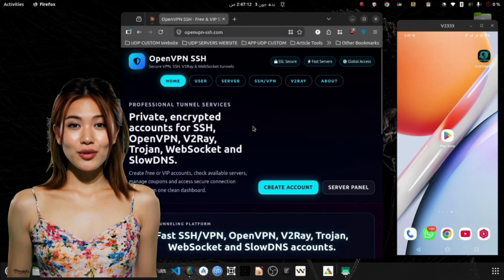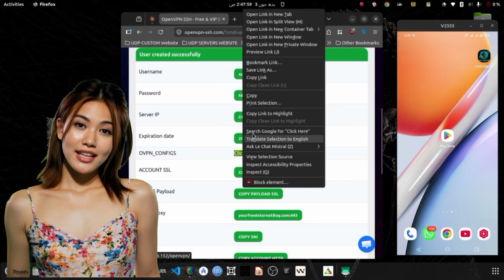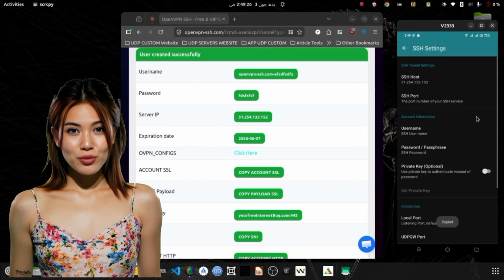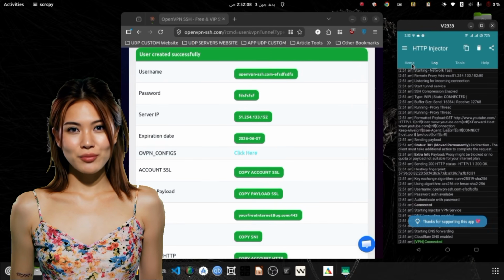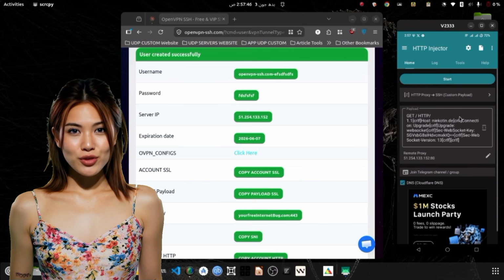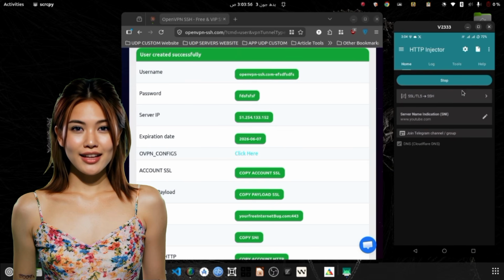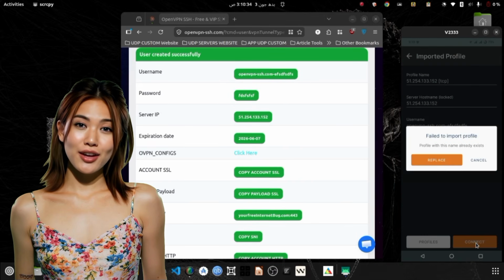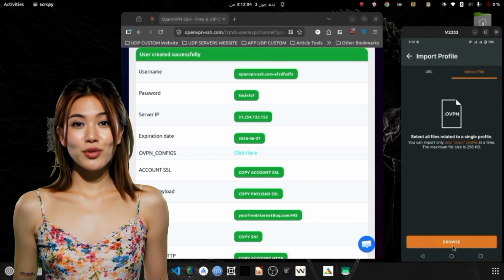How to create HTTP Injector & OpenVPN configs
Welcome to today's tech tutorial where we dive deep into advanced network configurations! In this video, I will show you exactly how to create a custom server and set up various secure protocols using HTTP Injector and OpenVPN Connect.

We will walk through the entire process step by step, starting from generating your own server credentials to configuring SSH, Websocket, Stunnel SNI, and OpenVPN TCP and UDP profiles. Whether you are looking to optimize your connection speed or learn more about secure tunneling methods, this guide covers all the technical details you need in an easy to understand format.

   ▶️ 125tech.online